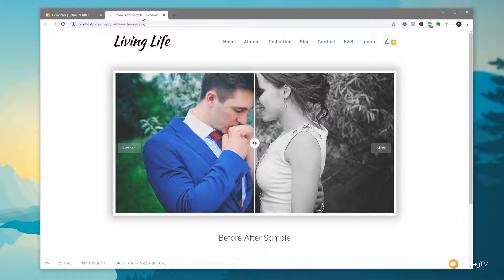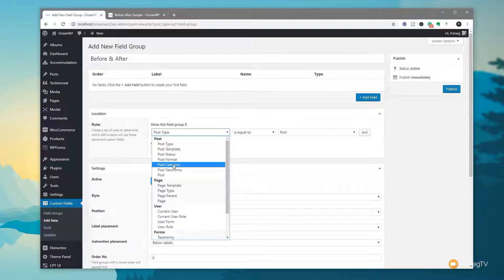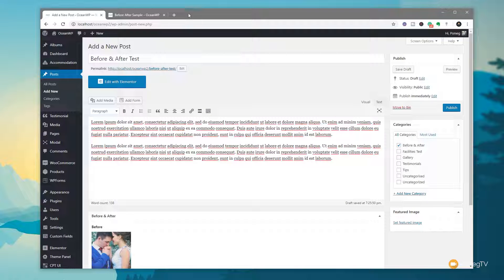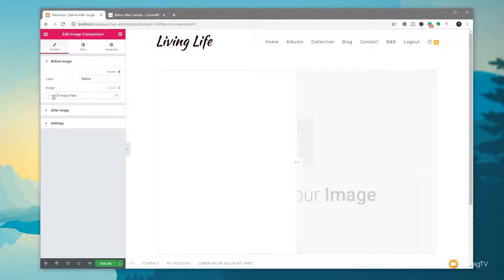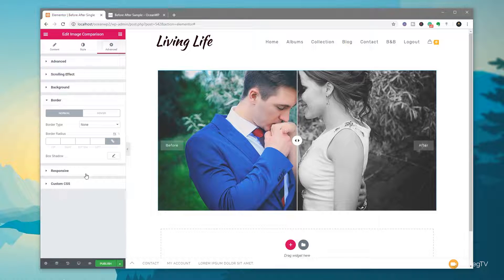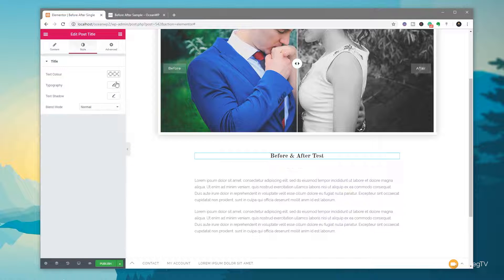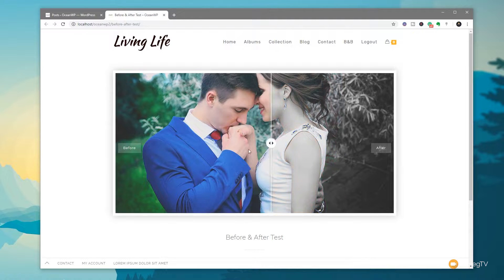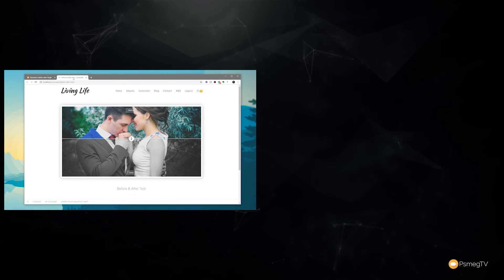Dynamic WordPress Image Comparison with ACF & Elementor Pro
Learn how to create a Dynamic WordPress Image Comparison using ACF, Elementor Pro and OceanWP Elementor Widgets and this easy to follow tutorial.

Power up your WordPress websites with ACF and Elementor Pro.